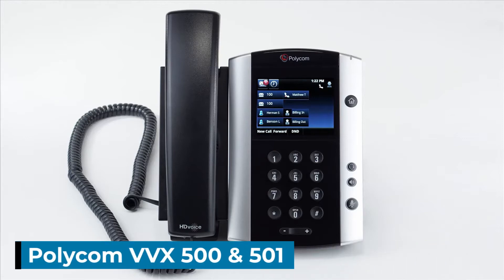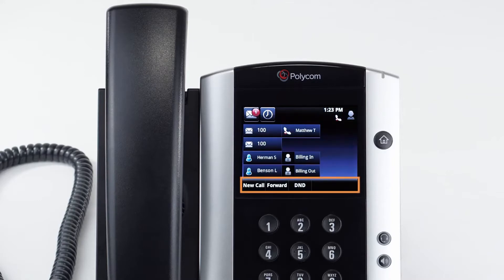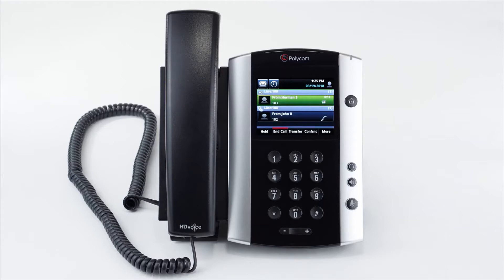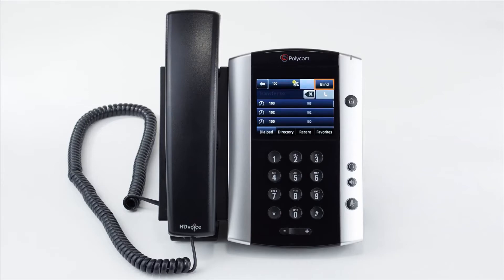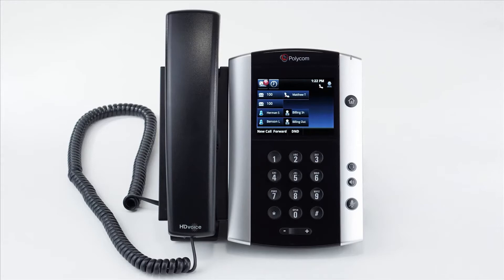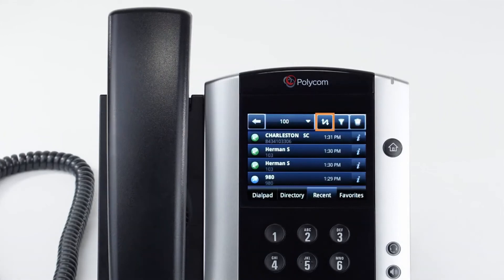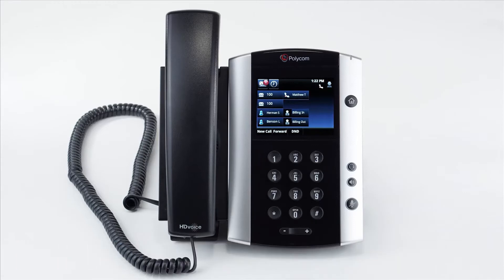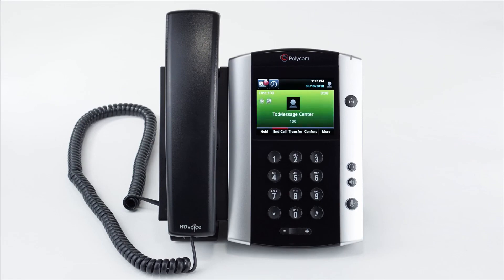Polycom User Guide I Polycom VVX500 & 501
Timestamps:
0:09 - Device Overview
1:19 - Making and Receiving Calls
2:22 - Hold
2:35 - Attended Transfer
3:02 - Blind Transfer
3:22 - Conference
4:10 - Park
4:46 - Call Flip
5:10 - Call History
6:07 - Do Not Disturb
6:21 - Call Forwarding
6:54 - Voicemail